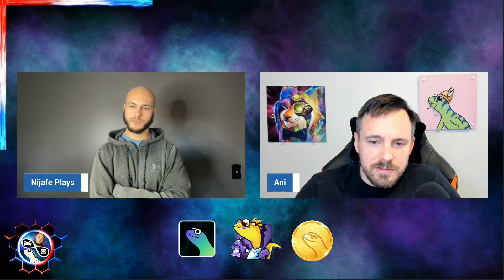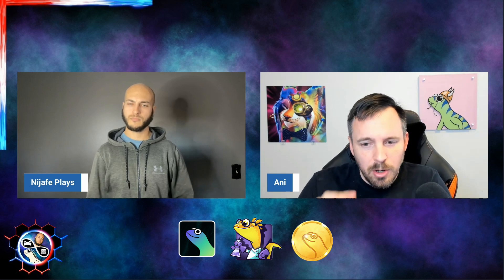Lizard Labs Set To Take Over Web3 Gaming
@AniKnows Tells all about Ethlizards, Lizard Labs and LIZ Coin

📱 Socials 📱

📺 Useful Vids 📺

🕹 Useful Links 🎮

The information contained here is for informational purposed only. Nothing within these videos or any content I provide should be taken as financial advice. I am not a financial advisor.

I am invested in Illuvium, but I am not a official partner of the project.